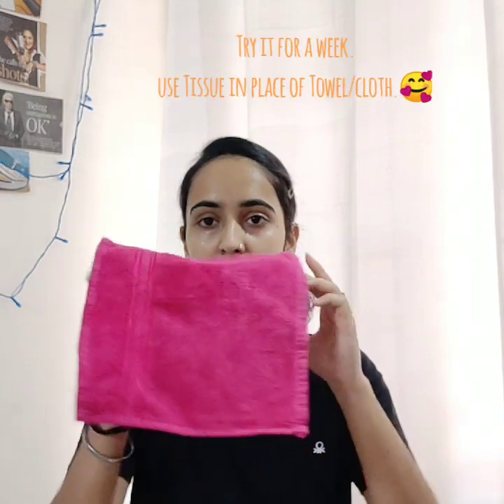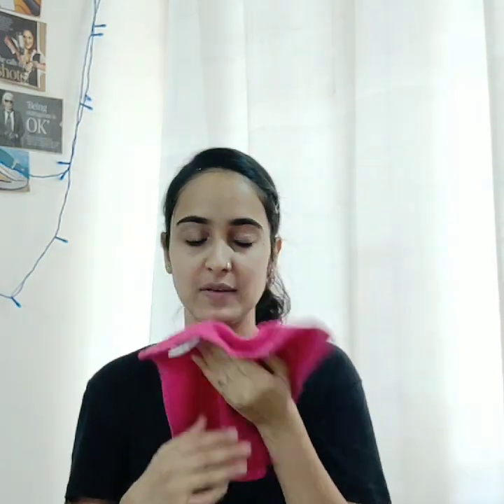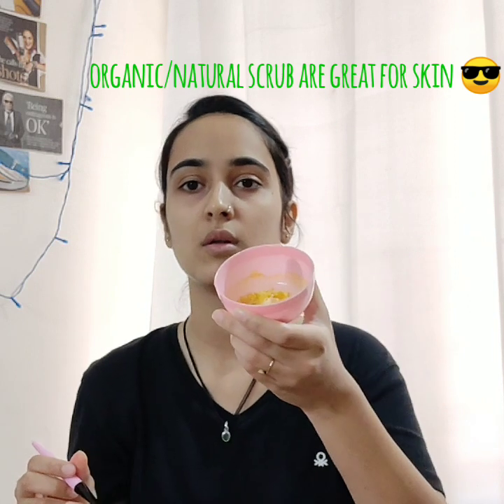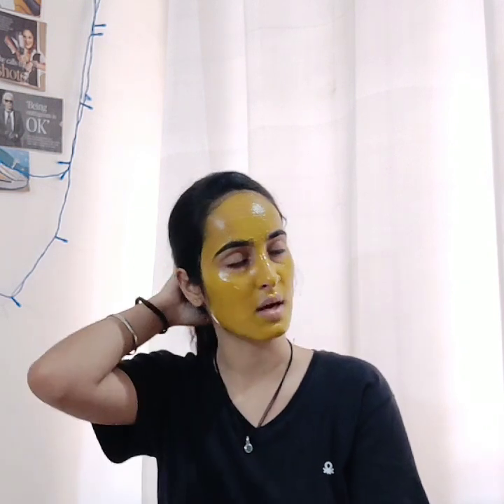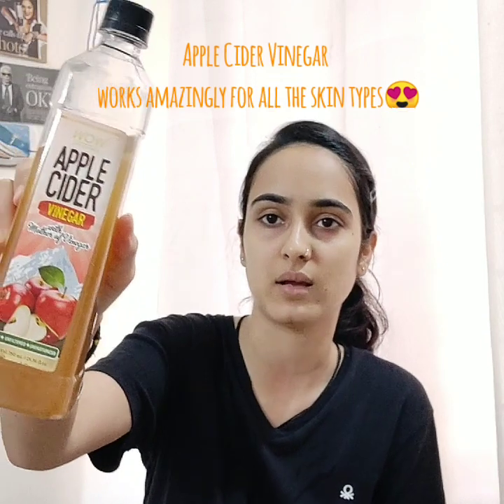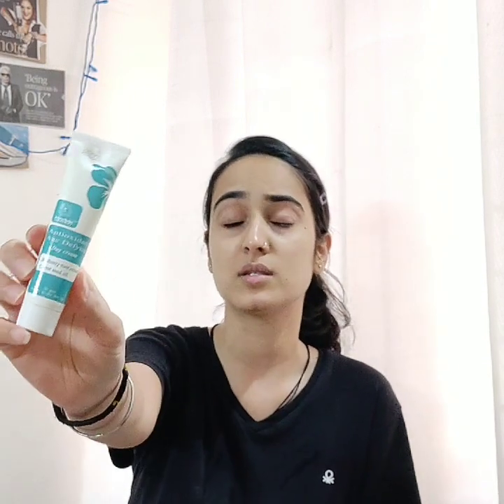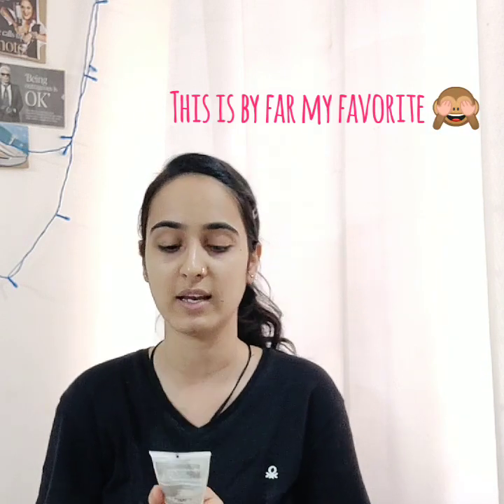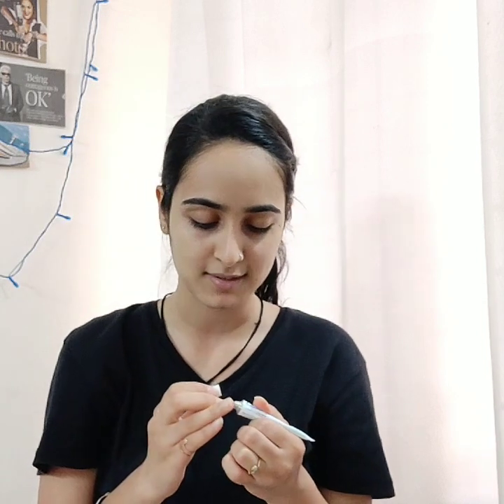My Real/Actual Summer Skin Care Routine 2019|Affordable Products|Home Remedies|Riya Ramnani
Hey guys,
We all have suffered horribly because of Summers and we are always craving for one powerful skin care routine which actually works and is budget friendly.

In this video,I'm going to show you my actual,real Summer Skin Care Routine #2019 where I'm using only few products on my skin and actually depending on organic / Ghar ke products for majority of scrubbing and face masks.

The products we have at home are actually really good for our skin and we just need to know the right item according to our skin type.

copyright: everything in this video is created by me.

Products used:
Face wash: Neutrogena Oil Free acne  face wash.
Face scrub:Himalaya  Gentle Exfoliating apricot scrub.
Apple Cider vinegar with mother of vinegar for toner.
Face Cream:
1.Aaranyaa Daily Moisturizing Cream
2.Tvakh Anti-oxidant Age defying day Cream.

Sunscreen:Vlcc De-Tan Spf50 sunscreen.